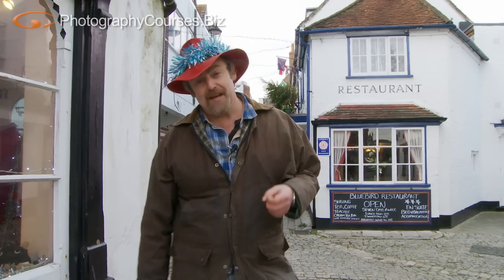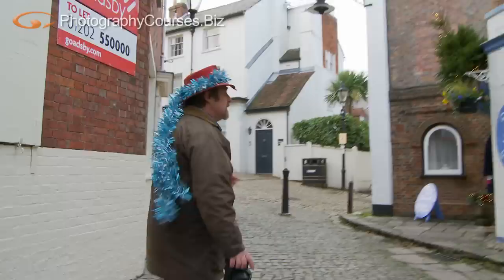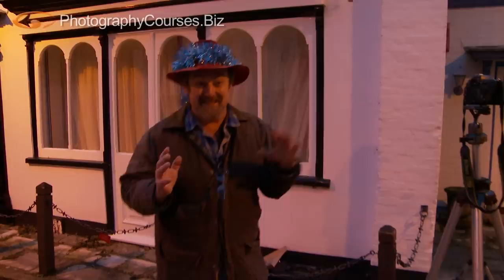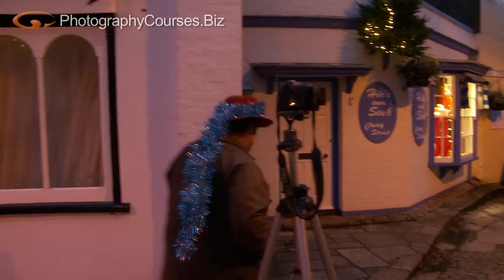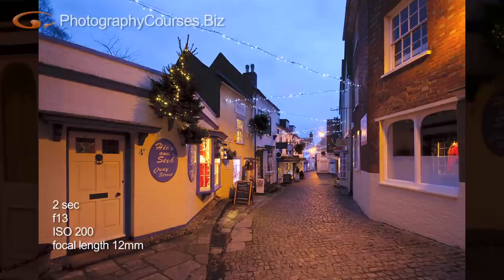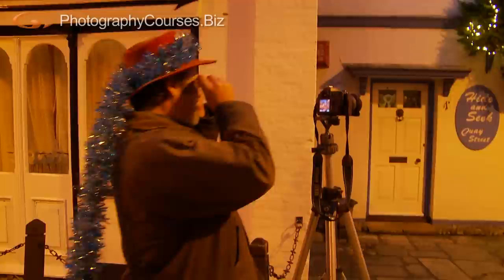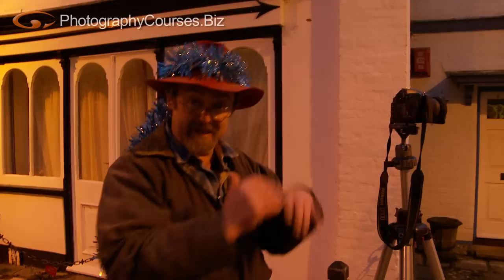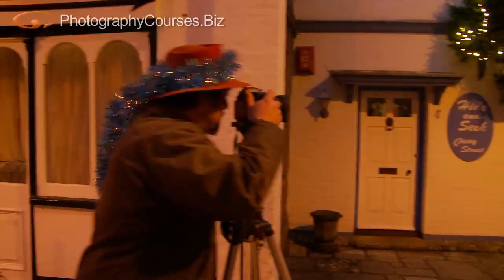Photography Tips - Night Shooting Christmas Street Decorations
In this Christmas photography tip we'll go take some night photos of a Christmas decorated cobbled street. The key to all night photography is to be patient, don't rush and work on one image at a time or you'll miss them all. Or maybe come home with a few slightly disappointing photos at best.

The best time for all night photography that includes buildings is twilight when the sky goes that awesome deep blue we call 'Magic Hour'. (Some call it golden hour) This is when ground and sky exposure balances - but be quick. Magic hour only lasts a few minutes so the trick is to be prepared.

Mike Browne